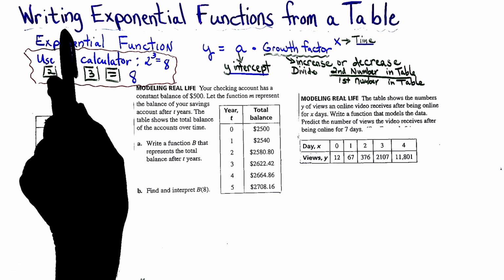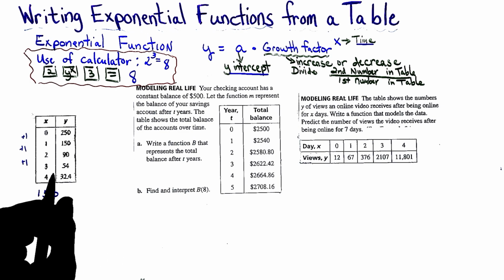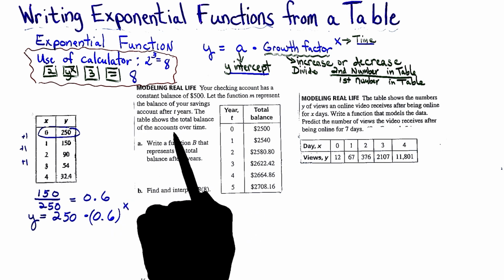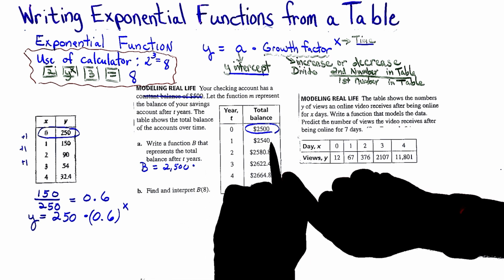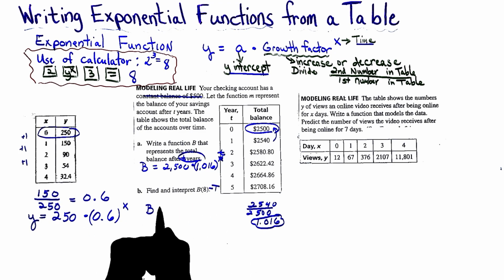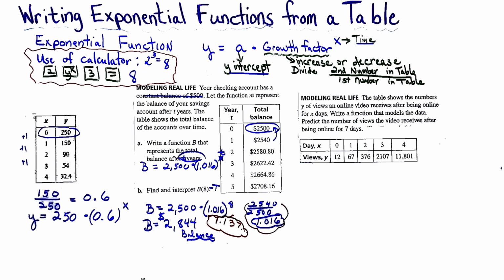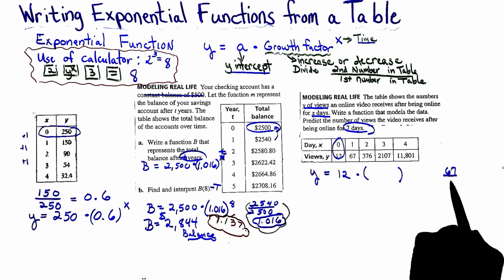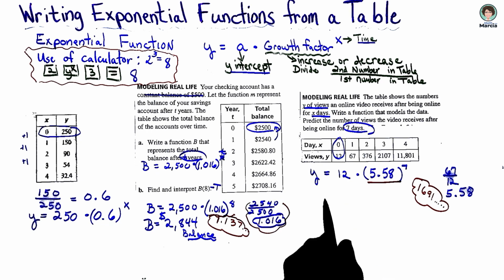Writing an Exponential Function from a Table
In this video, we will learn how to write exponential functions for a given set of data given in tabular form. We will also learn how to interpret the values from the function.

Exponential,
Exponential functions,
Exponential table,
Growth rate,
Growth factor,
Decay Rate,
Decay factor,
Initial values.
Y intercept,
Algebra